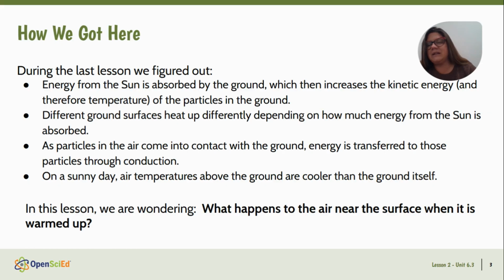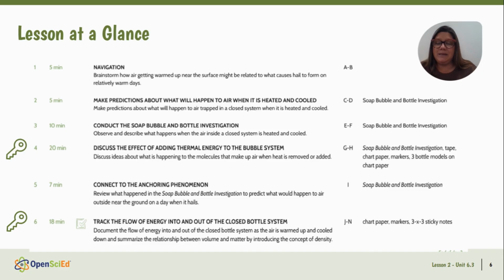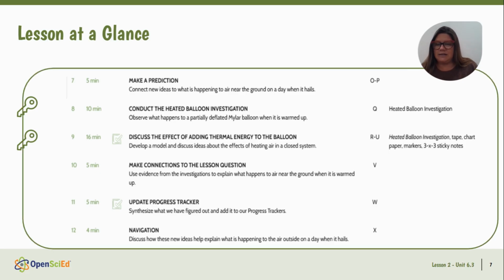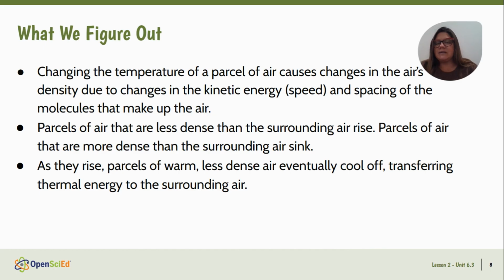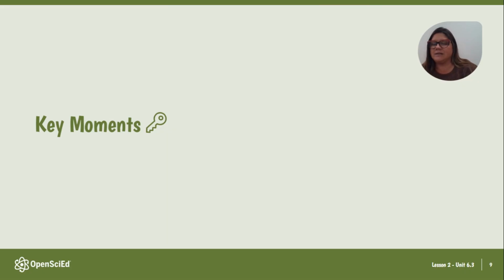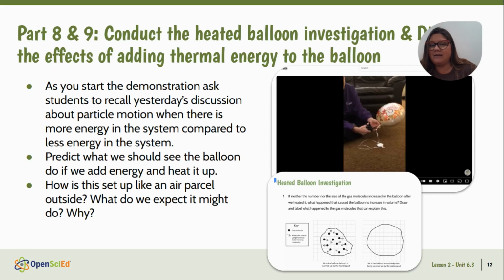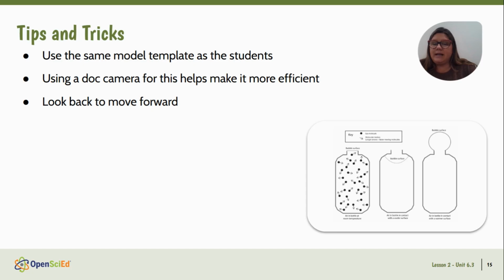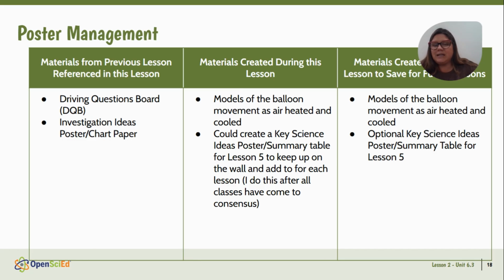Unit 6.3 Lesson 5 Planning Video | OpenSciEd On-Demand Resources